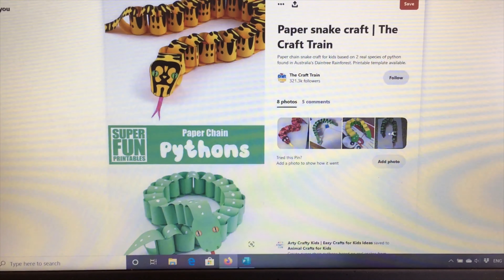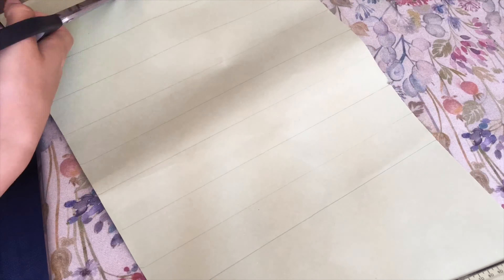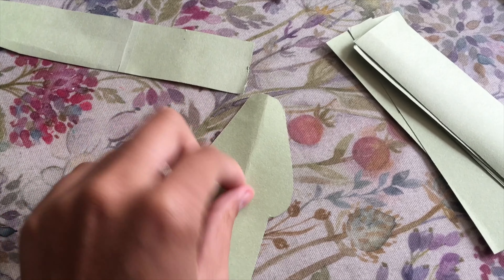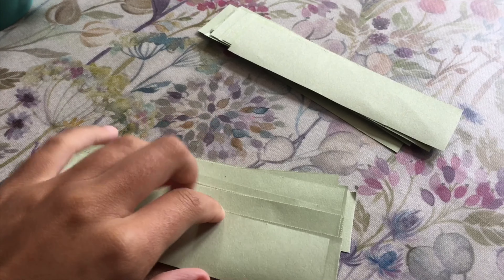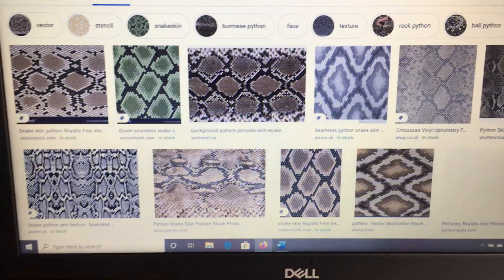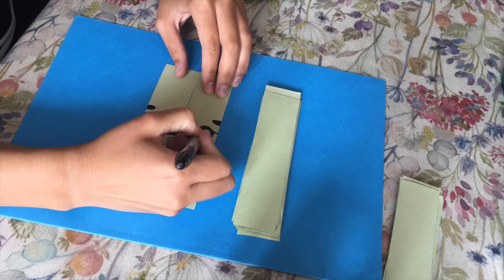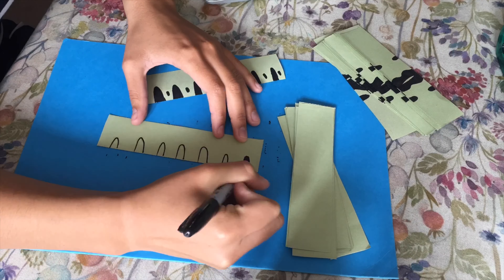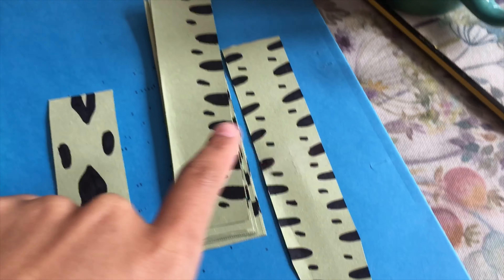🐍Paper Python for Primary Kids!🐍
In this video we will make a paper python! Make it look as realistic as you like or as fancy as you want!

This is such a simple craft, and if you need extra help, check out this link:

For the lil guy, you will need:

*Coloured paper (the colour you want your snake)
* Sharpie (Coloured markers for the pattern of your snake)
*Glue or cellotape
*Very small peice of  paper coloured light pink for the tongue!

Have fun and tag me in your creations!